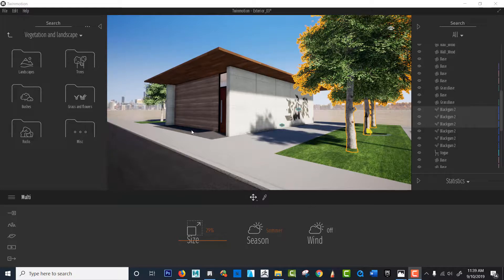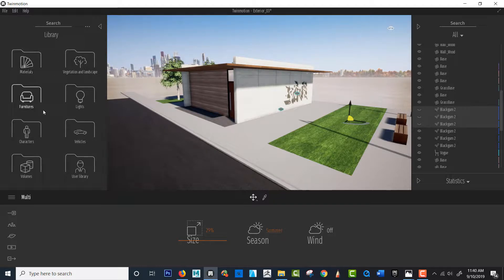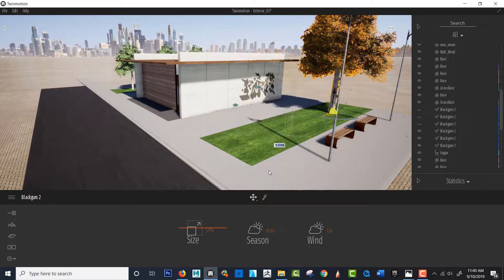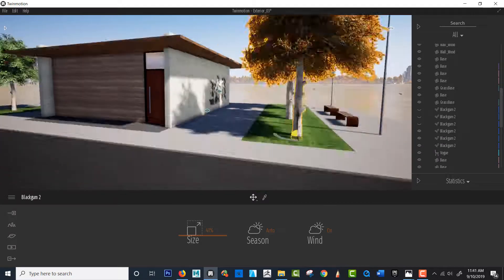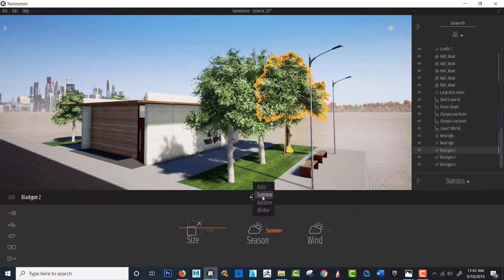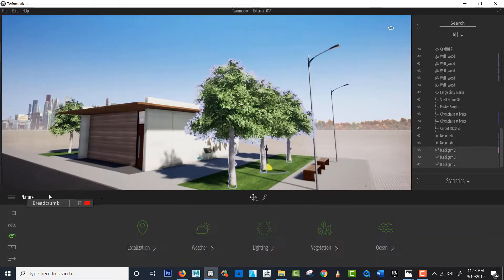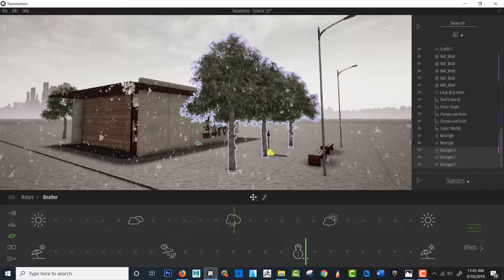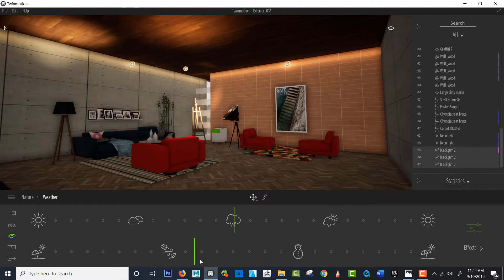Twinmotion Tutorials 08 Adding Trees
Adding trees, wait for it oh yes - you can also modify the seasons it comes out of the box animated- how cool is that!